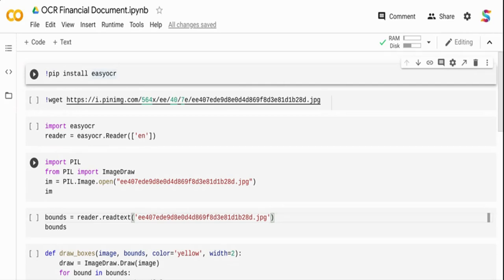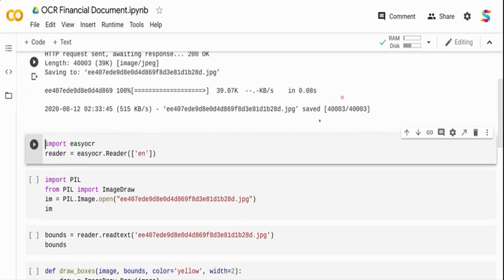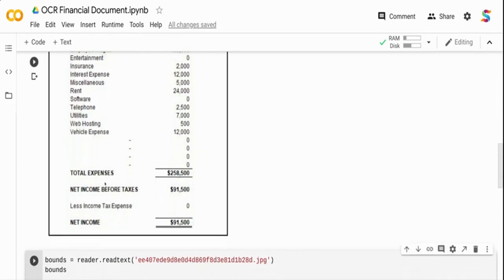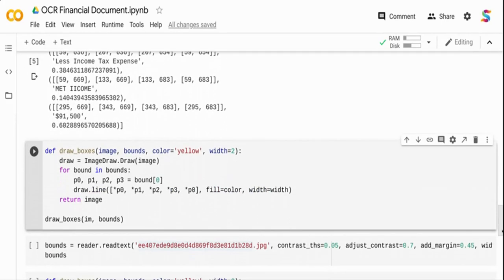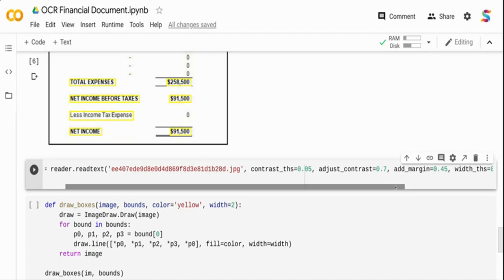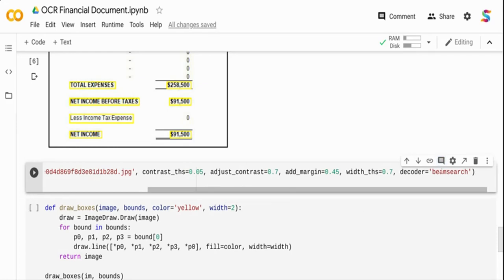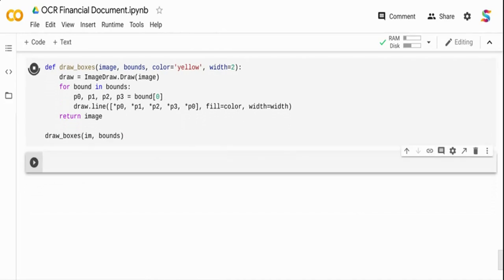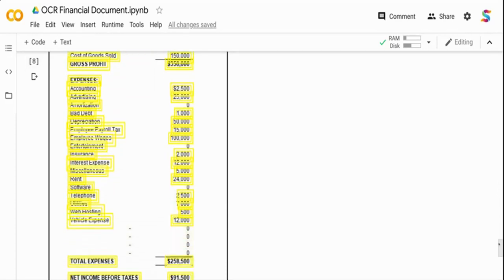OCR - Extracting Information from documents using EasyOCR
EasyOCR is Ready-to-use OCR with 40+ languages supported including Tamil, Japanese, Korean and Thai. In this video I will discuss various parameters of EasyOCR and how it can be tuned to increase accuracy of text extraction

Optical character recognition or optical character reader (OCR) is the electronic or mechanical conversion of images of typed, handwritten or printed text into machine-encoded text, whether from a scanned document, a photo of a document, a scene-photo